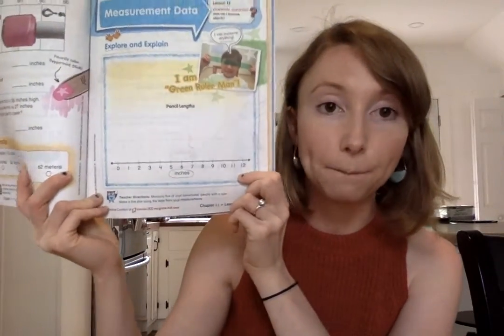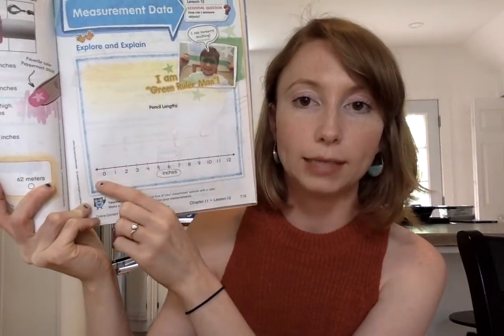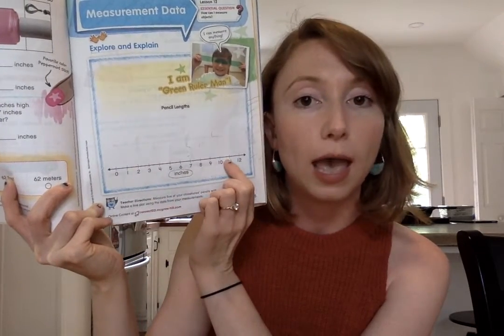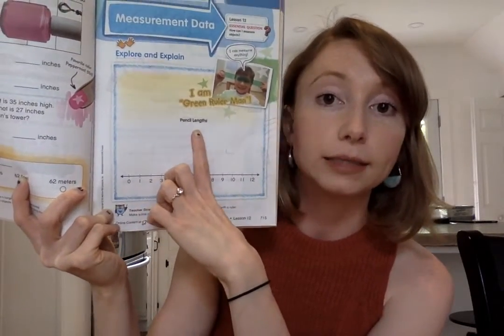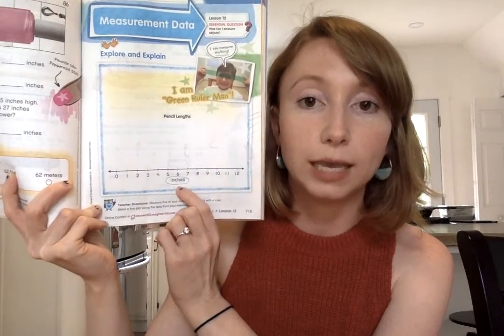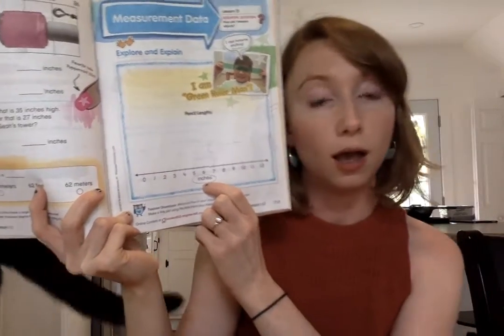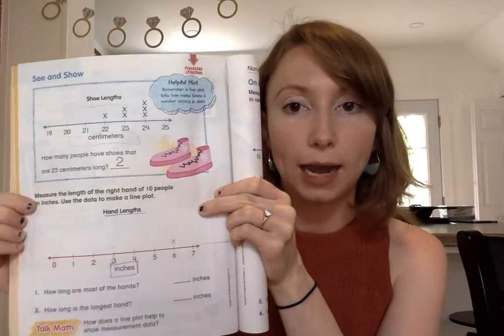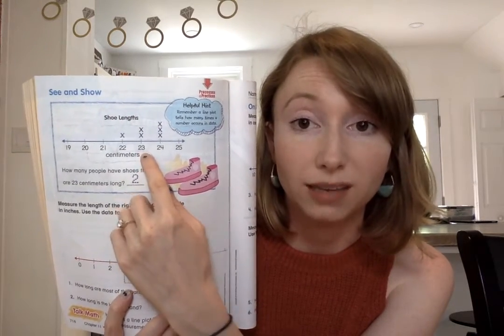Chapter 11, Lesson 12